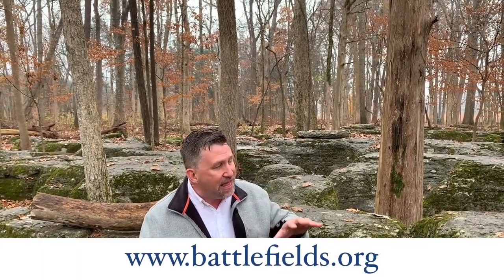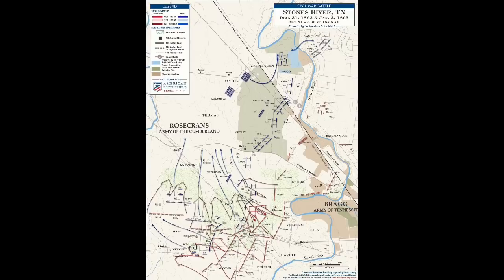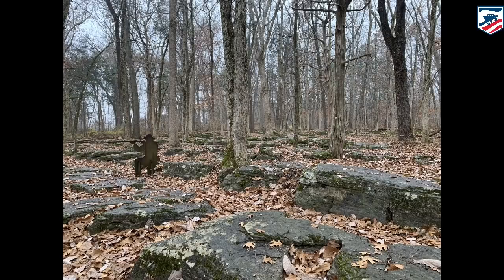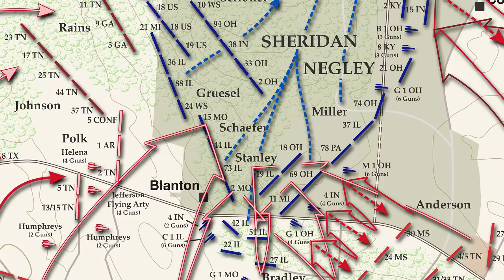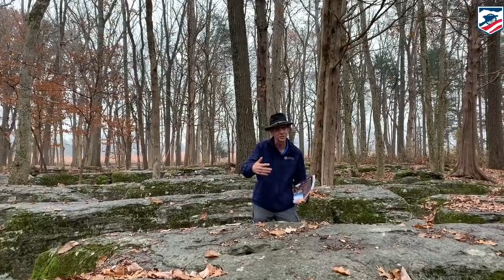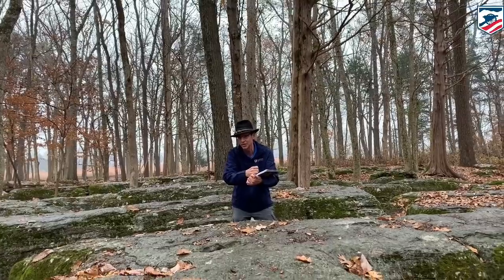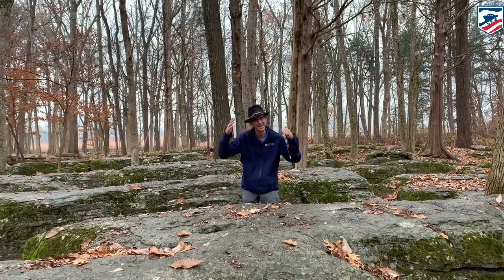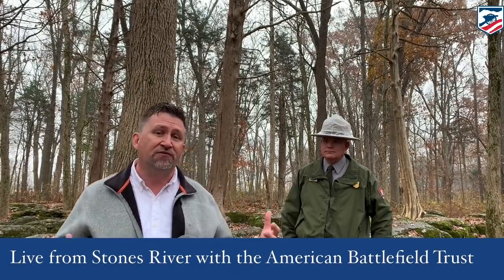The Slaughter Pen at Stones River (Murfreesboro)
Dr. Chris Mackowski and Chief Ranger Jim Lewis detail the intense fighting in the Slaughter Pen at Stones River occurring on December 31, 1862. This is truly one of the most unique features of any Civil War battlefield, so be sure to check out the Stones River National Battlefield whenever you find yourself in the area!

This video is part of our Battlefield Tour Series covering Civil War Tennessee and Mississippi.